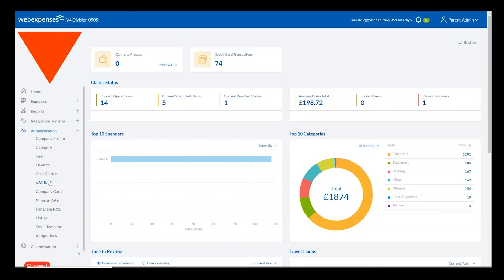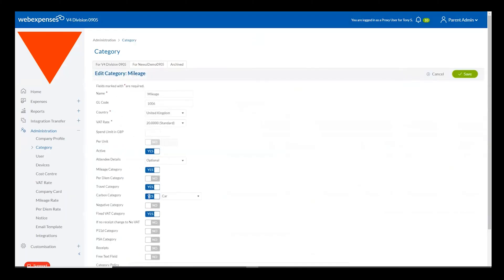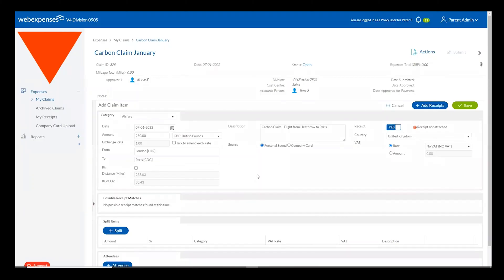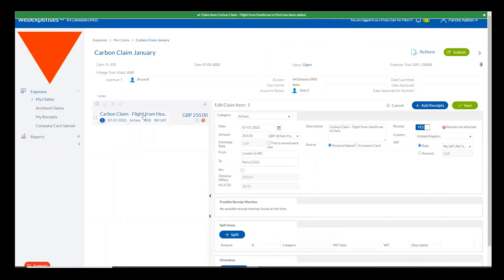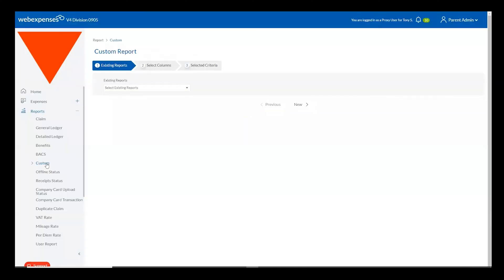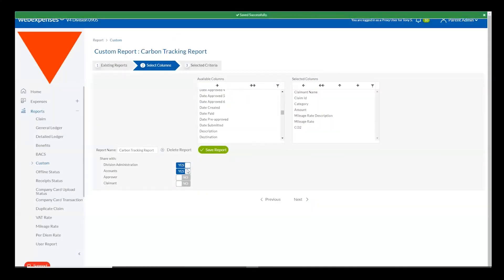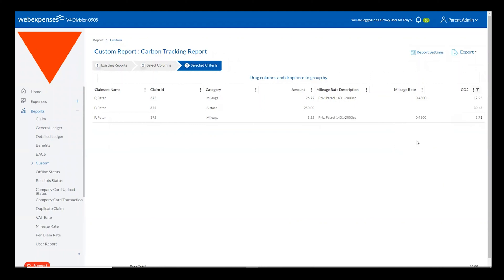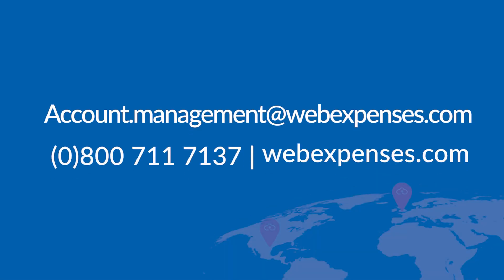Carbon Footprint Tracking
The Webexpenses Carbon Footprint Tracking feature is a planet-friendly, useful tool to help you understand and report on the amount of carbon your enterprise produces.

This feature enables you to

1. Keep track of the amount of carbon being emitted
2. Report on your Carbon Footprint

0:31 How to enable Carbon Footprint Tracking
1:08 How does it look for a claimant?
2:46 Reporting and viewing your Carbon Footprint Tracking
3:44 Exporting your carbon report